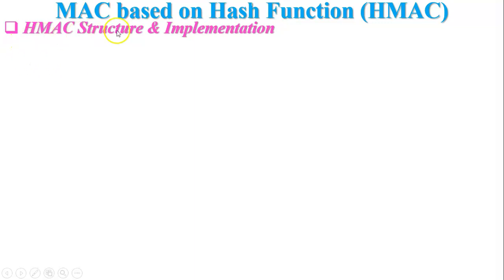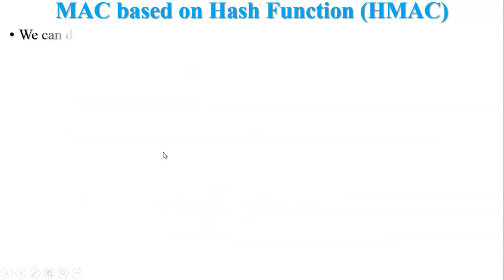MAC Based on Hash Function | HMAC in network security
Here in this video, I have covered Message authentication code (MAC) based on hash function. Explain all steps in detail. It is also known as hash based message authentication code.

0:00 Introduction
0:12 Basic Concept of HMAC
1:00 HMAC  Structure & Impelmentation
1:46 HMAC Algorithm
2:03 HMAC Algo explain step by step
6:37 HMAC Pros & Cons